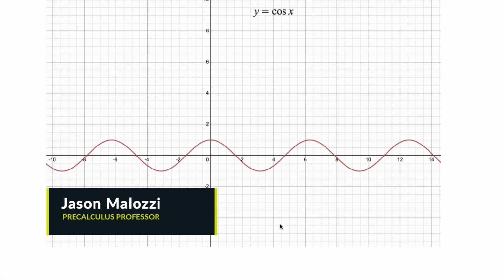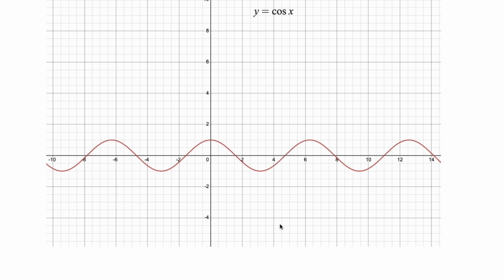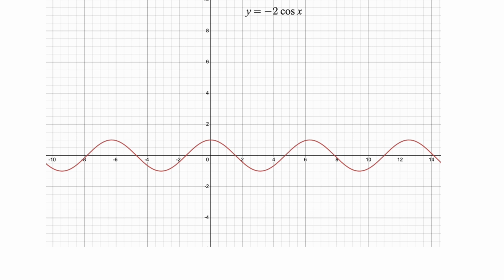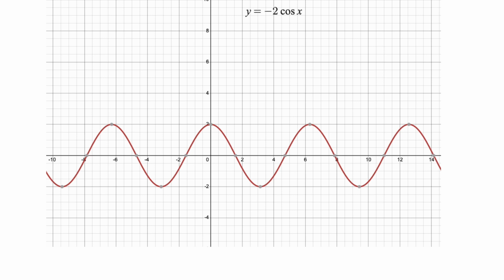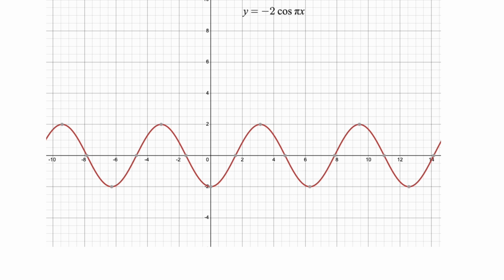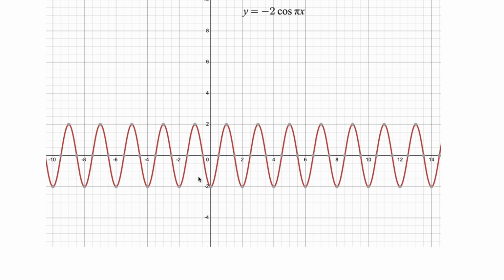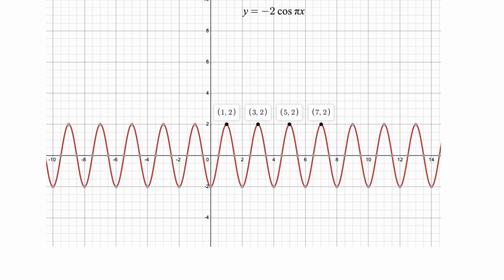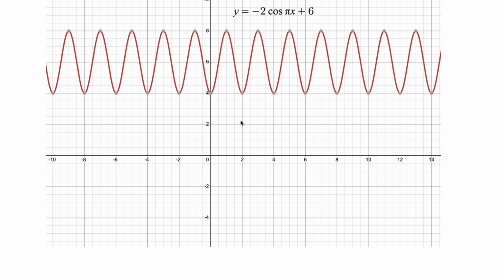How to Graph a Transformed Sinusoid | Sophia Learning Tutorials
In this video, learn how to graph a transformed sinusoid through one of Sophia learnings many free tutorials. Check out more at our channel here - or try one of our courses for free and learn more about Sophia learning with no credit card required!